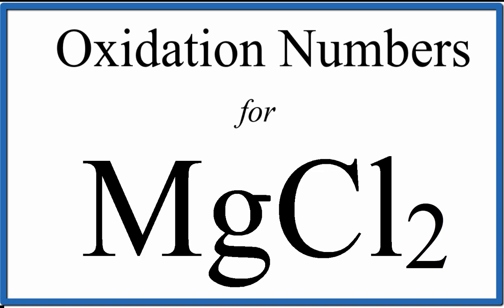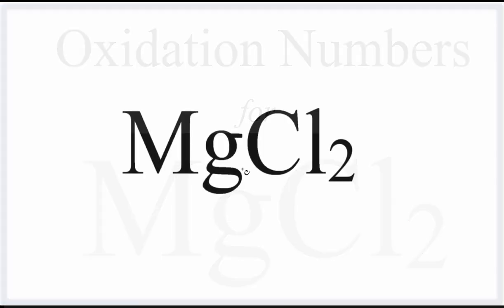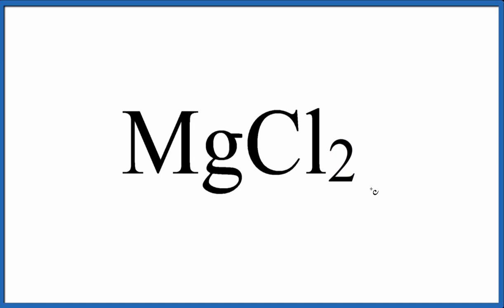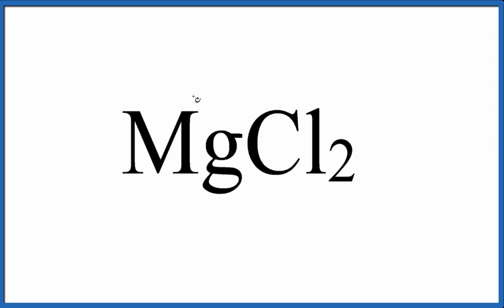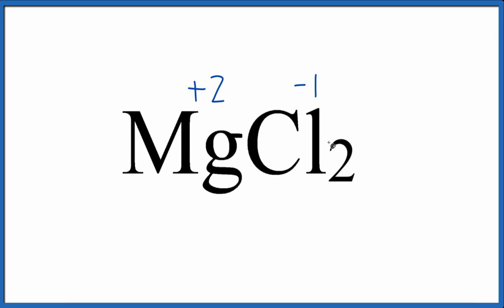How to find the Oxidation Numbers for MgCl2 (Magnesium chloride)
To find the oxidation numbers for MgCl2 (Magnesium chloride), and each element in the compound, we use few simple rules and some simple math.

First, since the MgCl2 doesn’t have an overall charge (like NO3- or H3O+) we could say that the total of the oxidation numbers for MgCl2 will be zero since it is a neutral compound.

GENERAL RULES
In a neutral compounds all O.N. must add up to zero.

 Using this information we can figure out the oxidation numbers for  MgCl2.